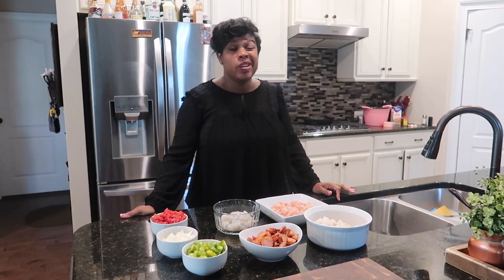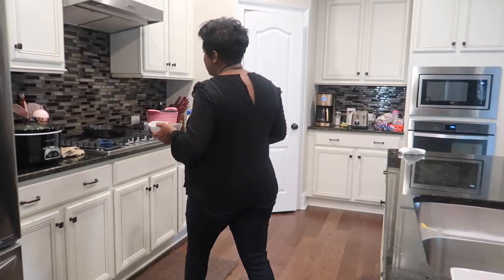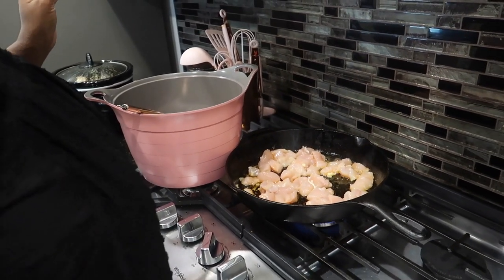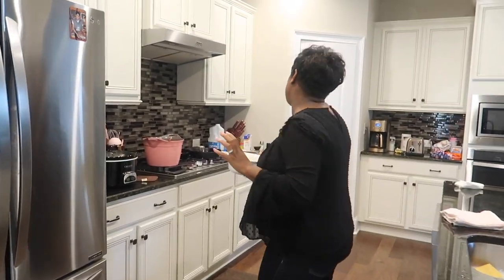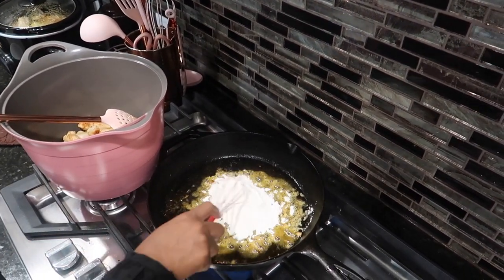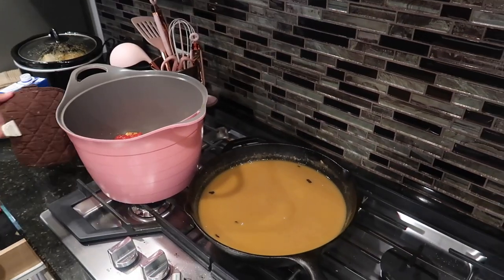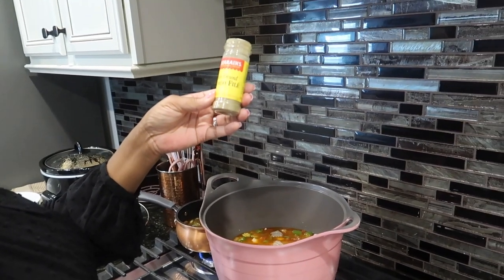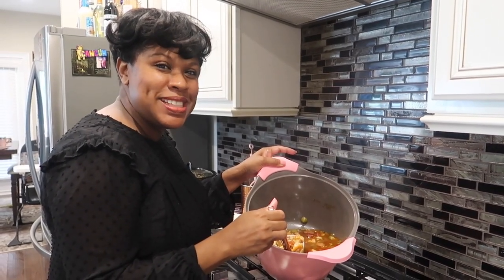SEAFOOD GUMBA NORTH CAROLINA STYLE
I hope you like food as much as me!